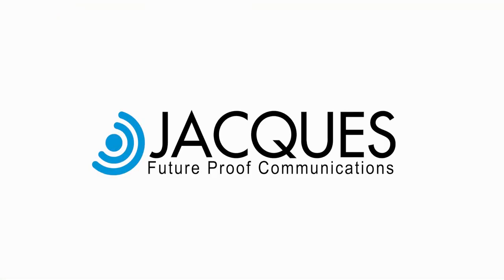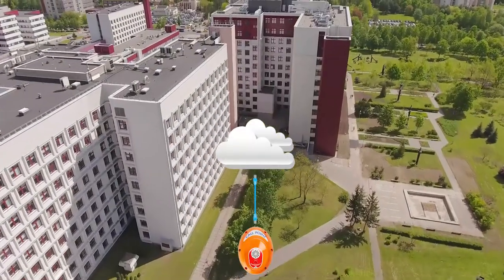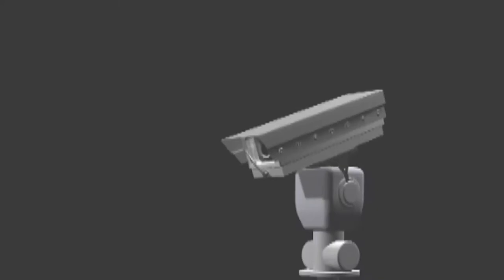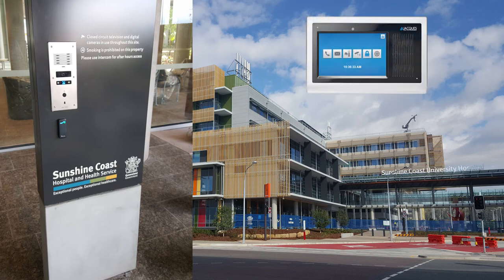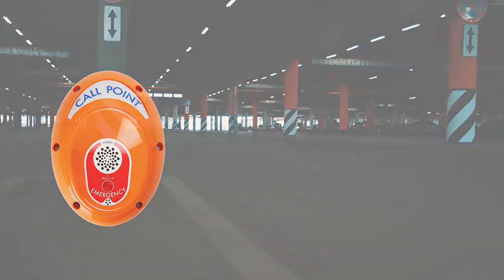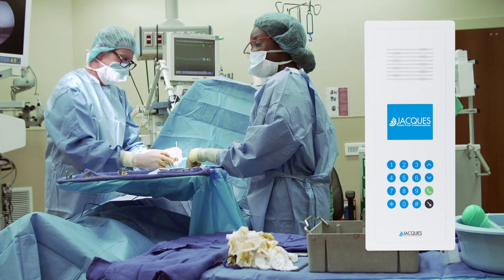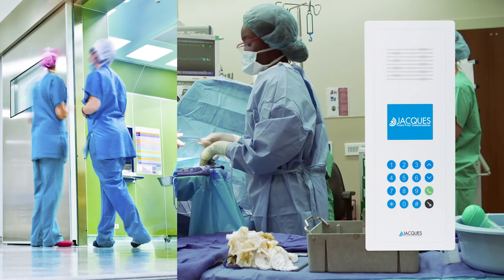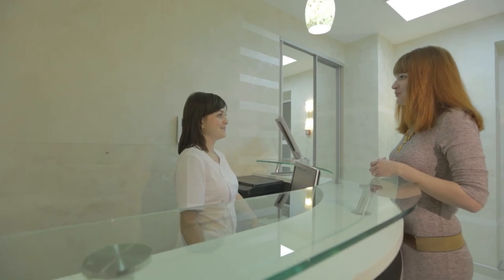Jacques in Health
In the health industry mistakes can cost lives. This puts emphasis on the necessity for exceptional communication between staff, patients and departments. Jacques provides departments in the health industry with comprehensive communication systems which are customisable to meet specific requirements.

The system provides a wide variety of convenient and integrative security features, all of which ensure the safety and security of staff, patients and visitors. Jacques’ communications systems are suitable for hospitals, aged care facilities and laboratories, with benefits such as cross-site communication and user friendly devices.